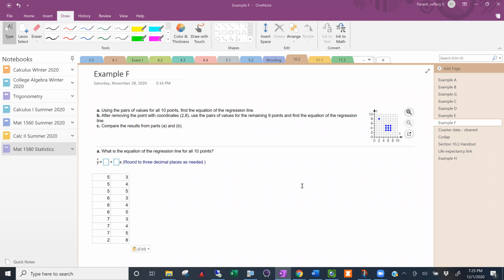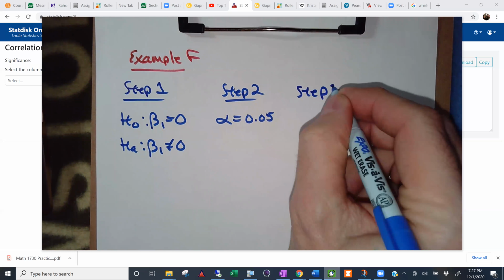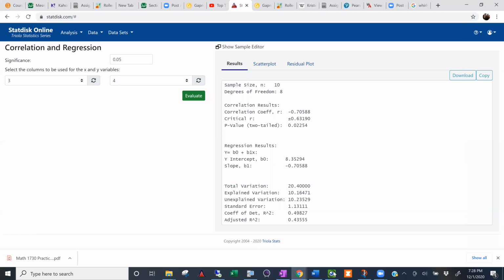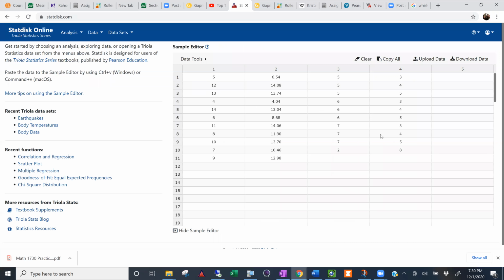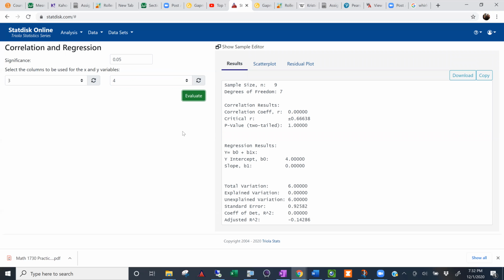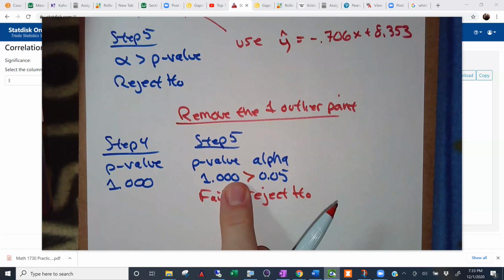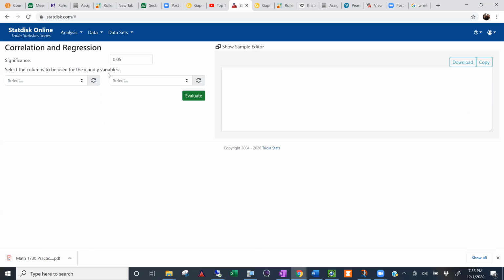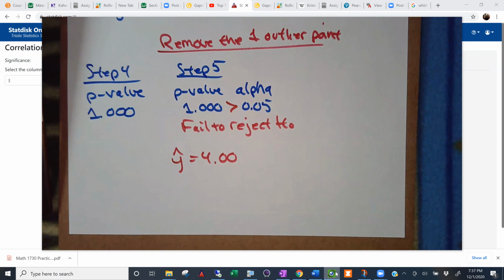Section 10.2 Linear Regression Part 3 (Fall 2020)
Finishing one last example.  It got cut off accidentally from part 2, but it has some important ideas to emphasize including how to interpret the slope of a line.